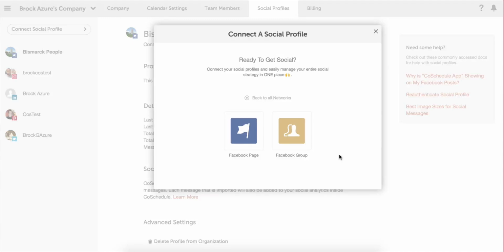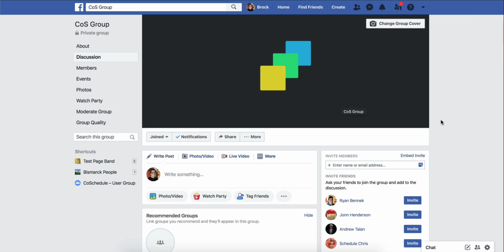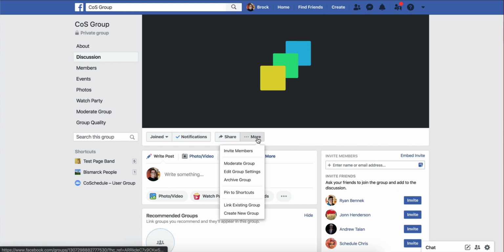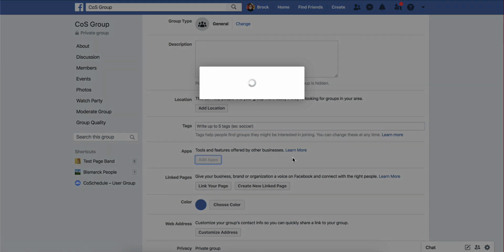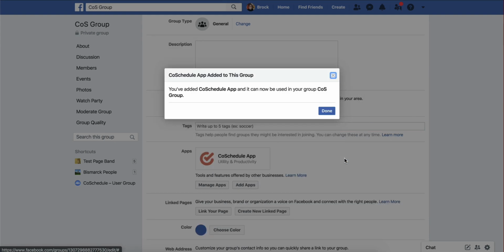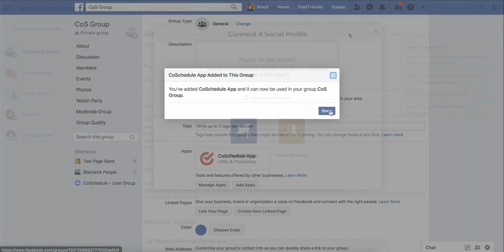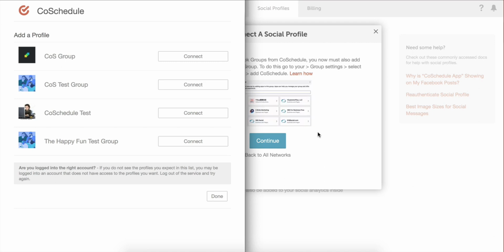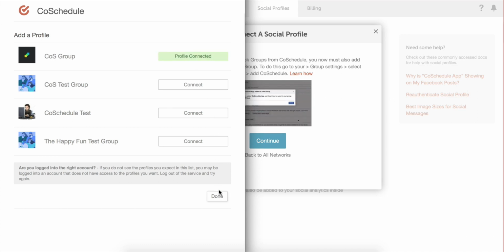Connect a Facebook Group to Marketing Calendar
Want more information on how to connect your Marketing Calendar to a Facebook Group?